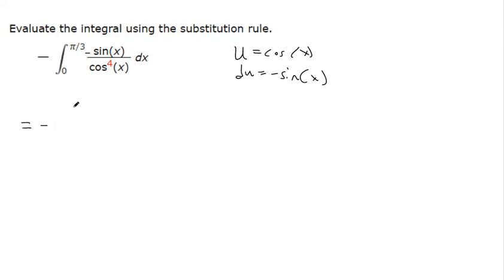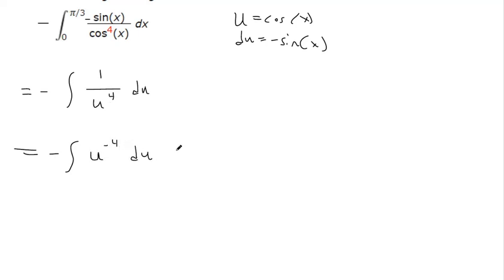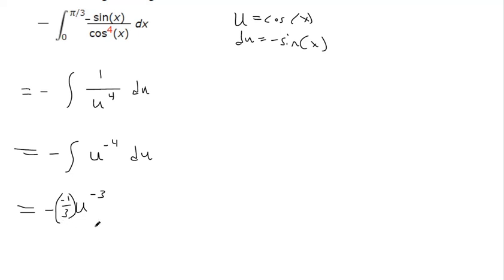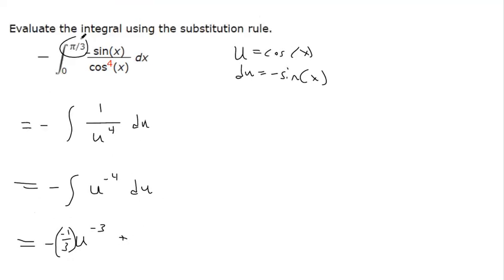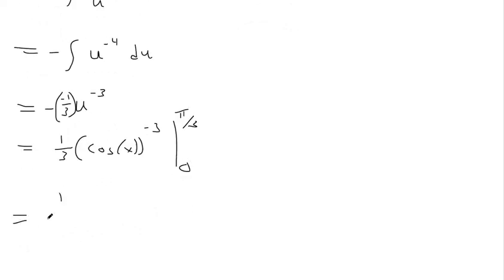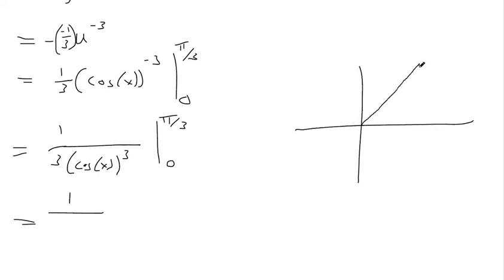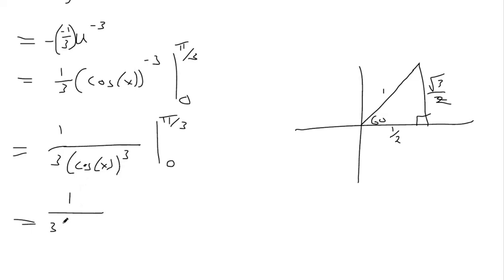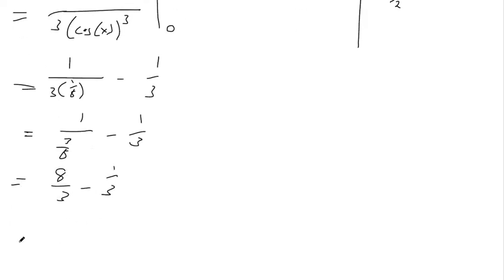Evaluate the Integral of Rational Trig Expression Using U Substitution